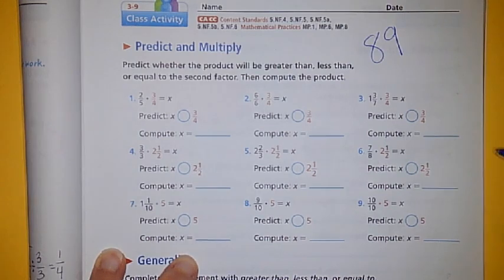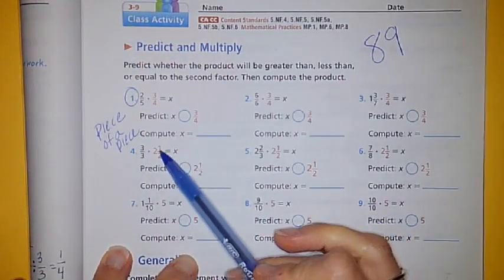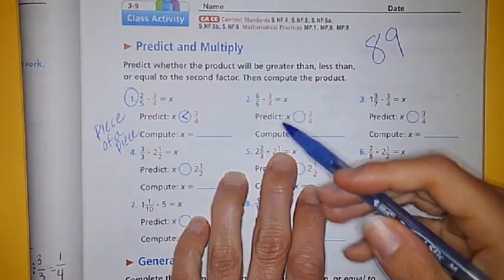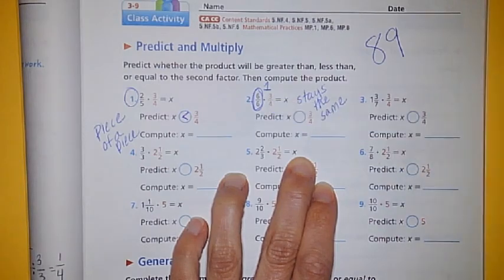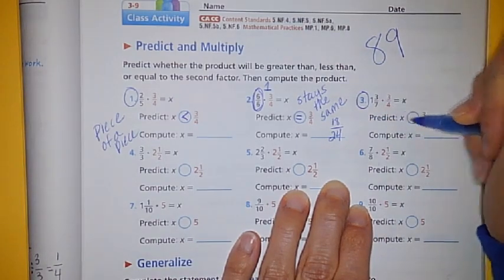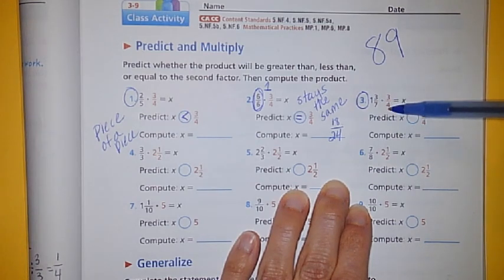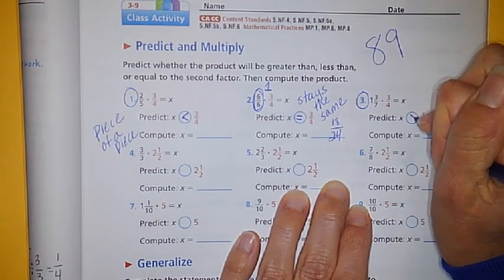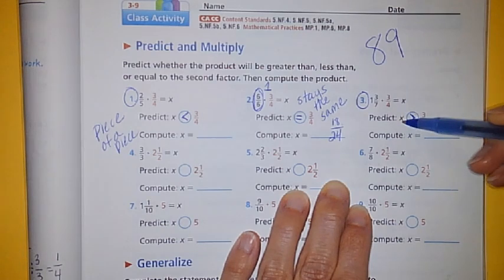Lesson 3-9: Part 1